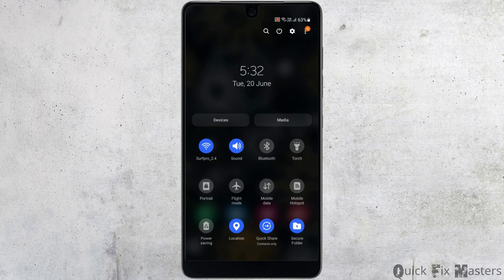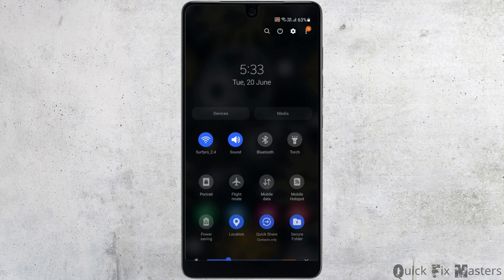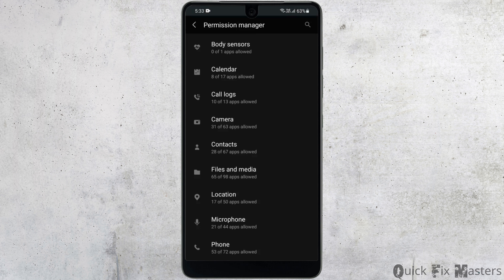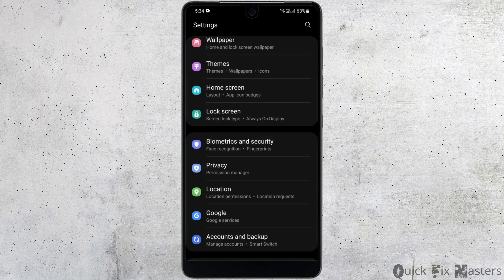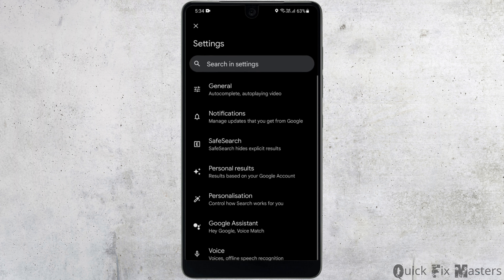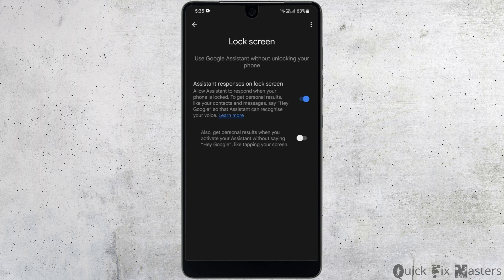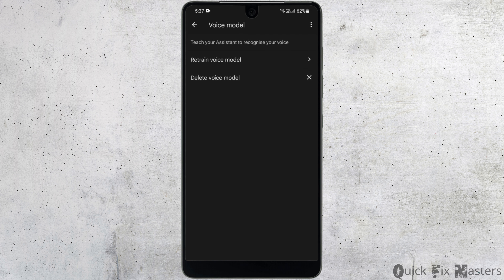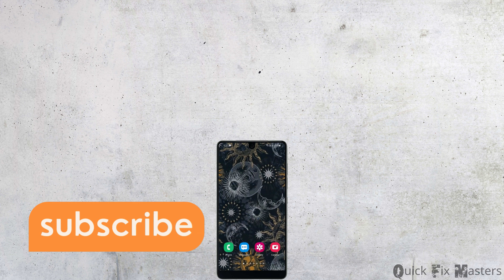How to Fix Google Assistant not Working | OK GOOGLE NOT WORKING FIX (2023)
Google Assistant is a powerful voice-activated tool that can assist you with various tasks, but encountering issues where Google Assistant is not working can be frustrating. In this 2023 guide, we'll provide you with effective solutions to fix Google Assistant and get it up and running smoothly again, allowing you to enjoy the convenience of voice commands and assistance.

We'll address common causes that can lead to Google Assistant not working and provide step-by-step instructions to troubleshoot the issue. Whether it's related to settings, permissions, or connectivity problems, our solutions will help you resolve the problem and restore the functionality of Google Assistant.

Here's what this guide will cover:

1️⃣ Checking your internet connection and device settings
2️⃣ Verifying microphone permissions and voice match settings
3️⃣ Updating the Google app and Google Play Services
4️⃣ Clearing cache and data for the Google app
5️⃣ Re-enabling Google Assistant and voice commands
6️⃣ Troubleshooting hardware or software conflicts

By following our instructions, you'll be able to fix Google Assistant and resolve the "OK GOOGLE NOT WORKING" issue in 2023. Enjoy the seamless functionality of Google Assistant and leverage its capabilities for your daily tasks and convenience.